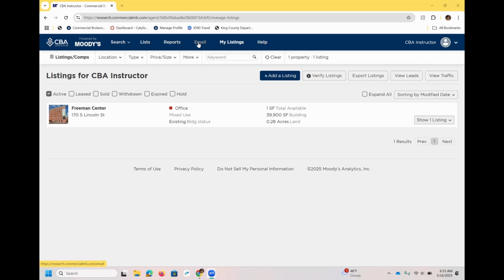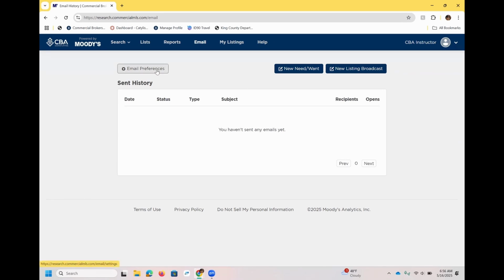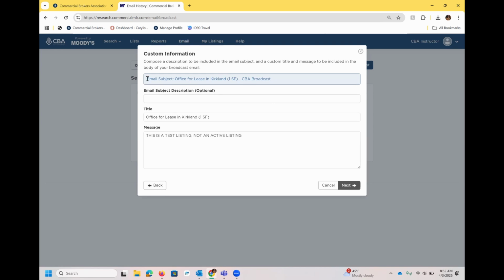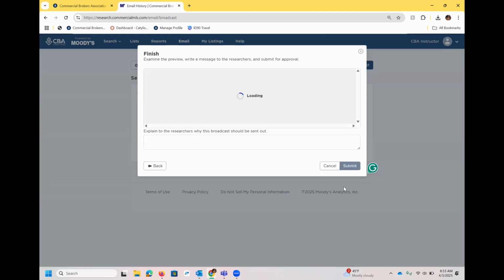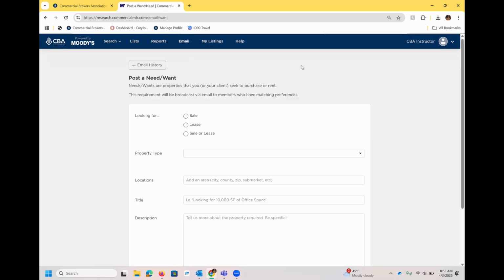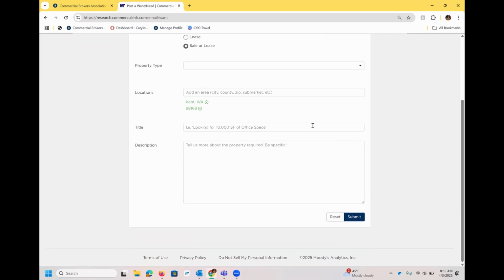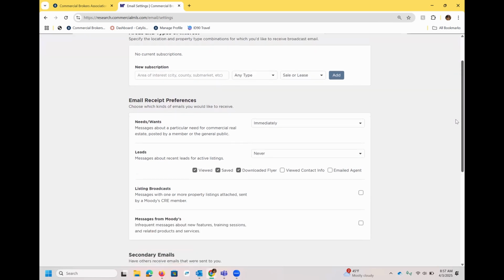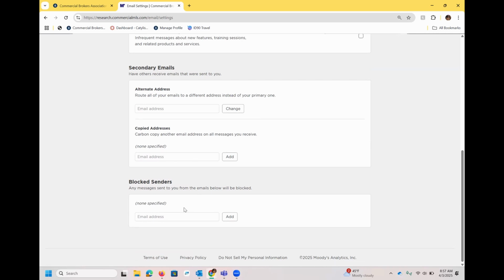Email Marketing Tools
In this video we cover sending a broadcast e-mail, posting a need/want, and setting up your e-mail preferences.